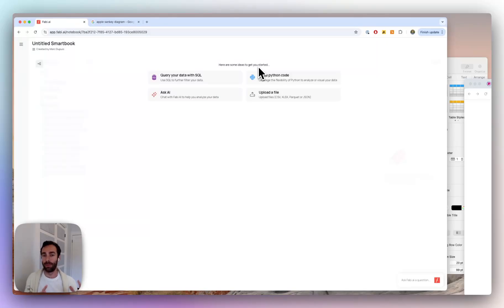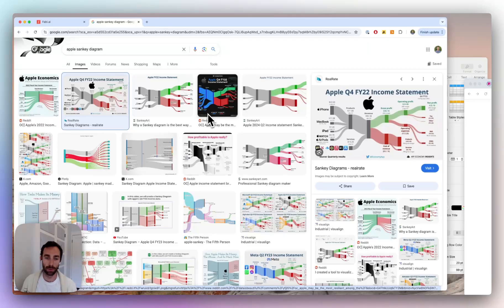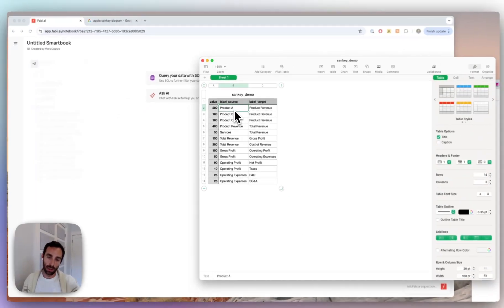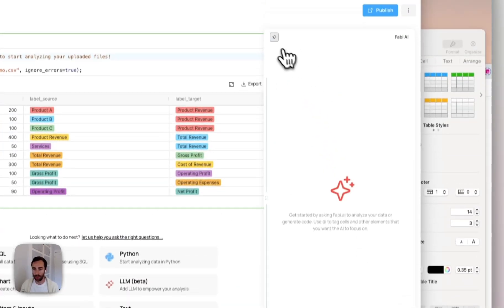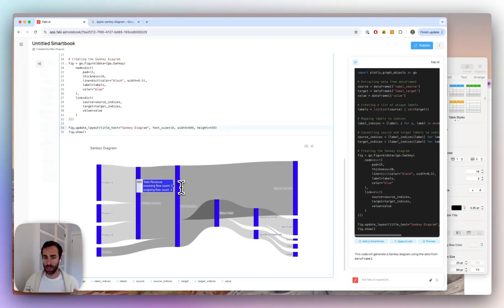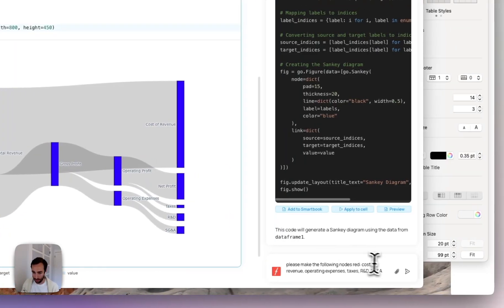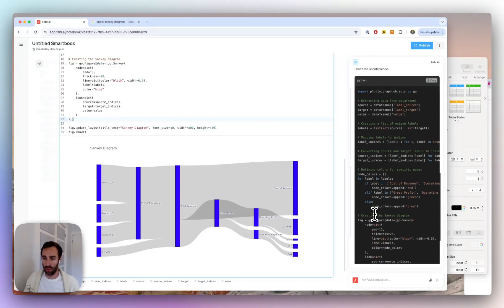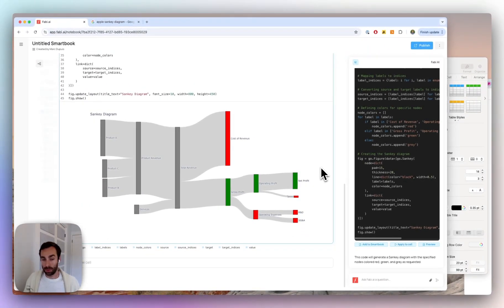Create a Sankey diagram in 30 seconds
Learn how to generate a Sankey diagram in just a few seconds using AI. The AI will take care of generating the Python code for you, making the entire process incredibly simple and accessible to individual of all technical skill levels.